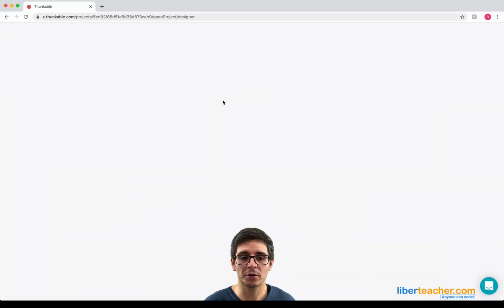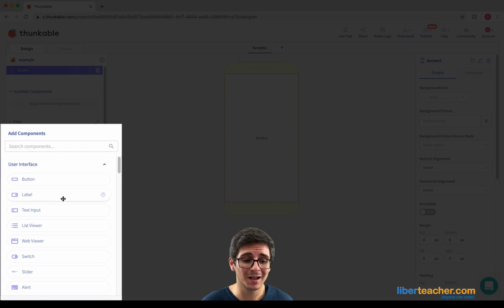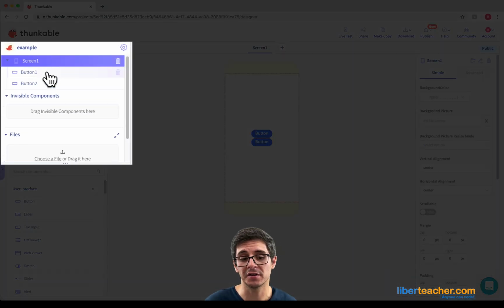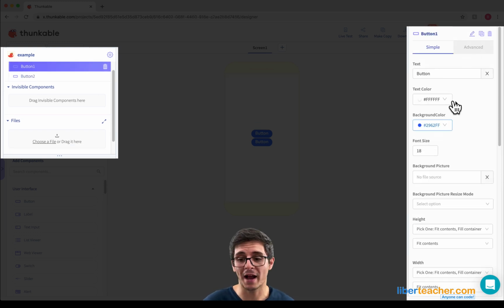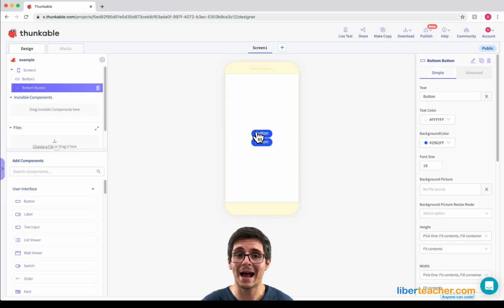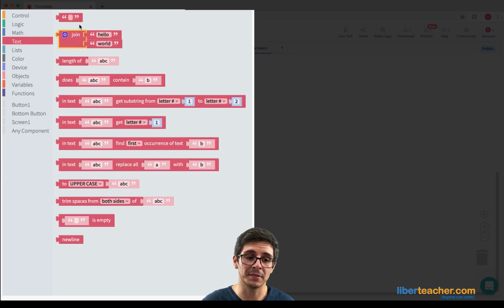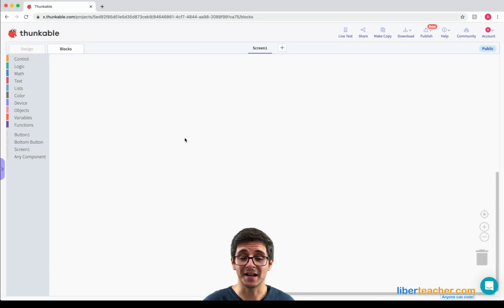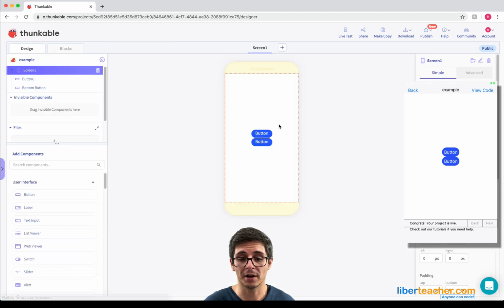Unit 1 Lesson 5 Basic Tour of Thunkable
This video will give you a basic tour of Thunkable and explain how you can test your app with you smartphone.

In this course we will be using Thunkable to build iPhone and Android apps while learning programming.